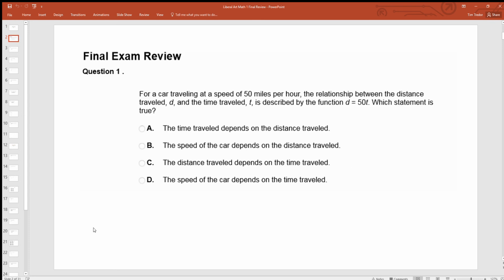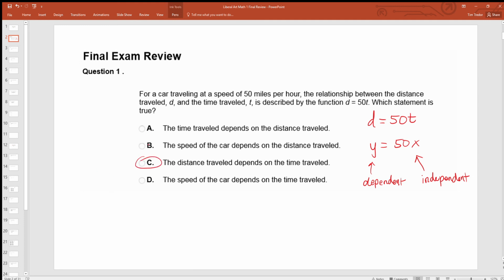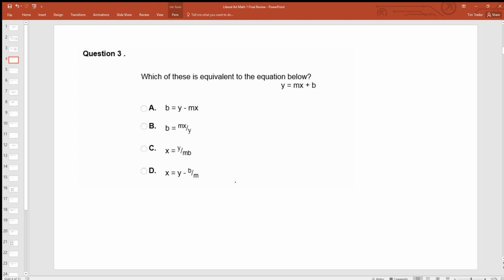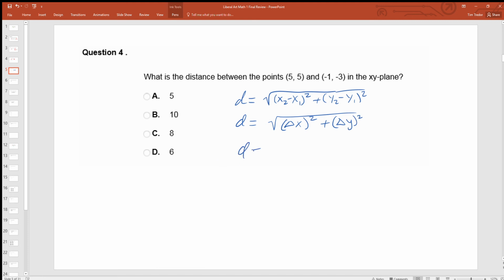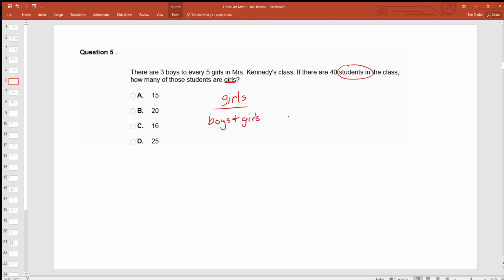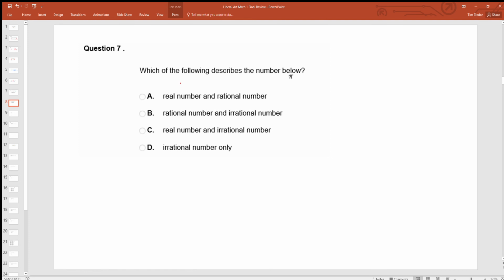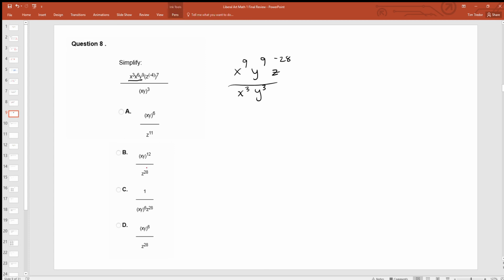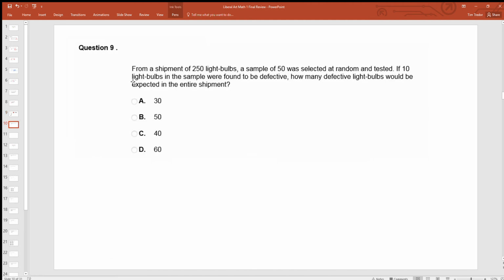Liberal Art Math 1 Final Review PowerPoint video 1